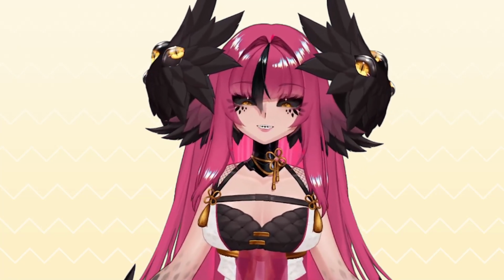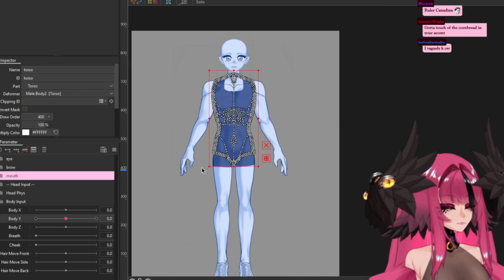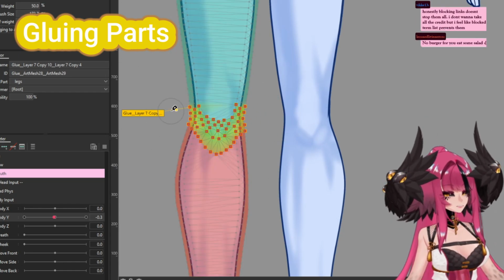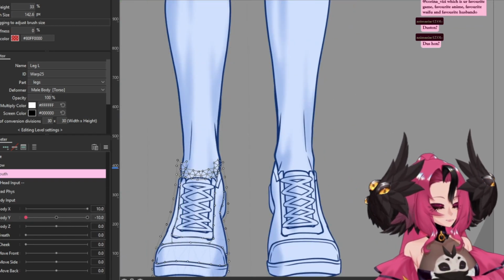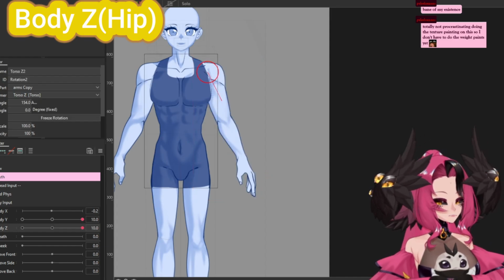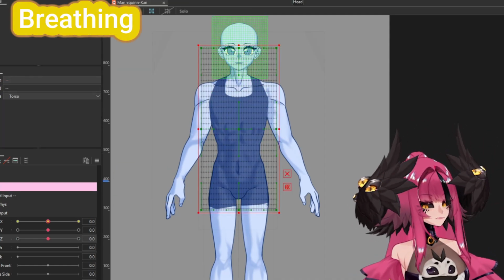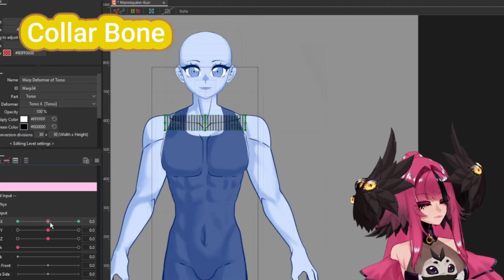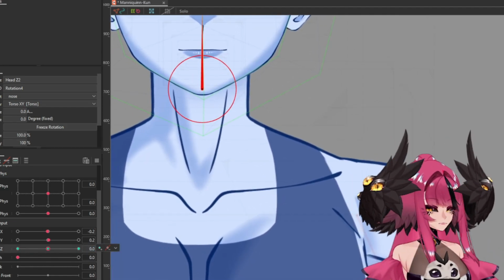Mannequin-Kun Part 2: Basic body Rigging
You can also download, for FREE, the live2D work file and PSD file to how the layers have been setup!